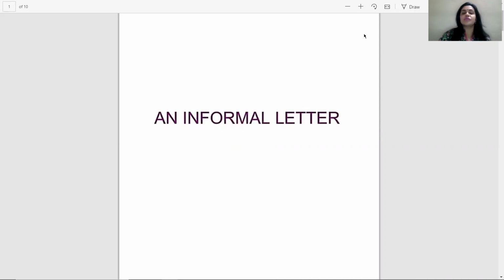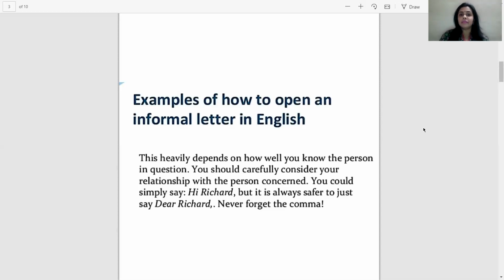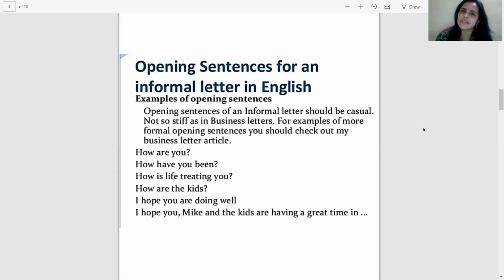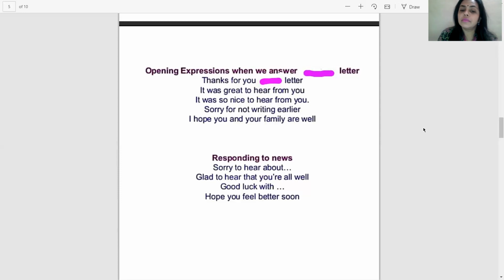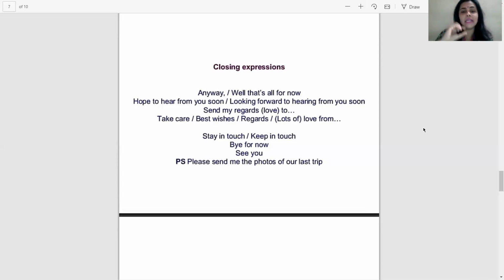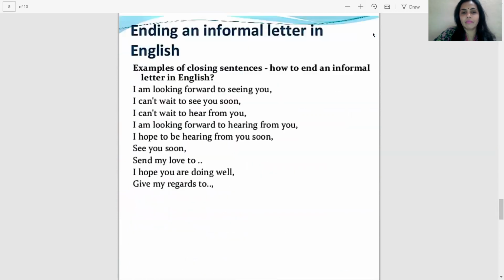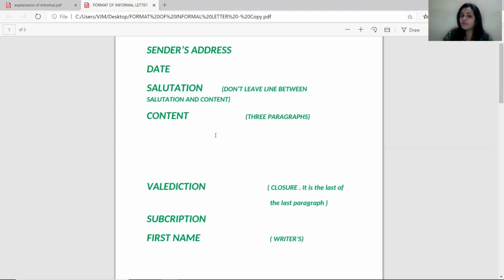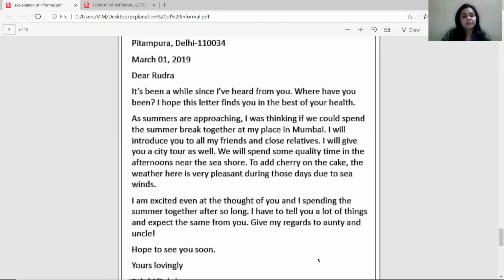INFORMAL LETTER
IN THIS VIDEO I HAVE EXPLAINED INFORMAL LETTER.